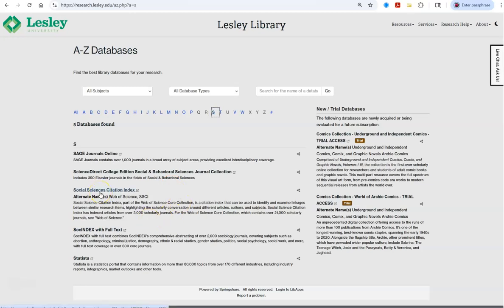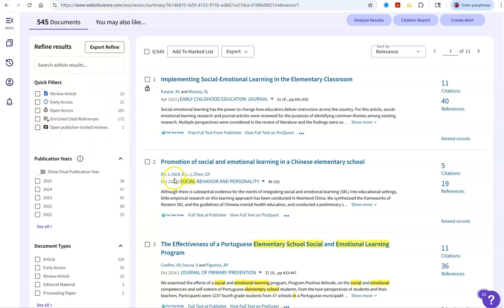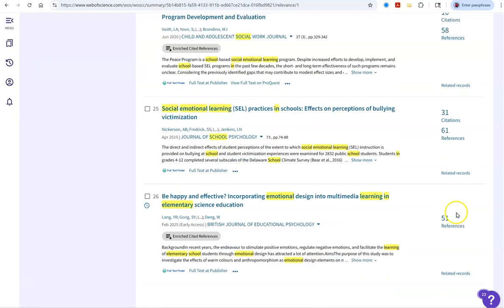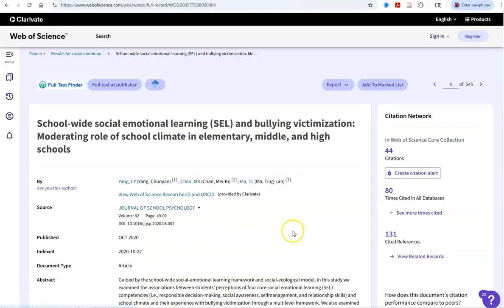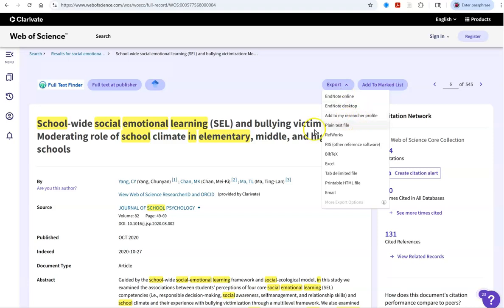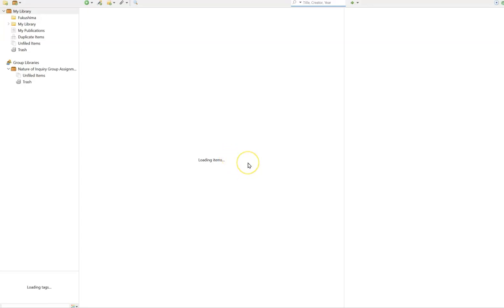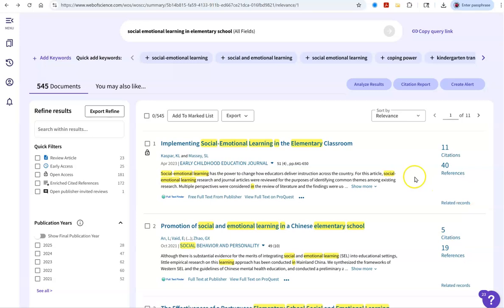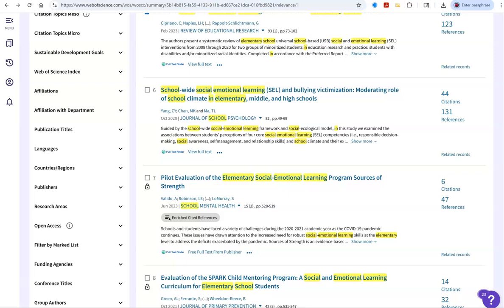How to use Social Science Citation Index